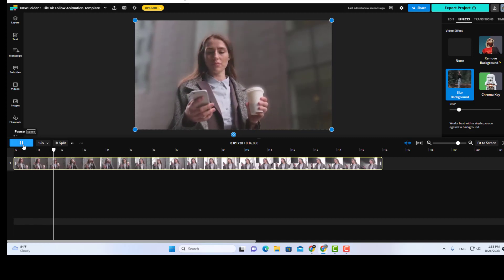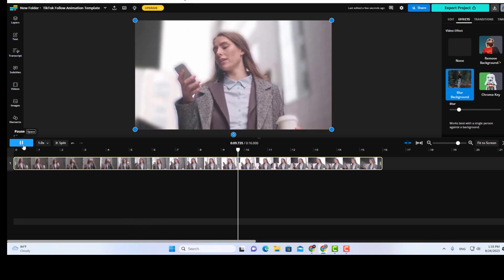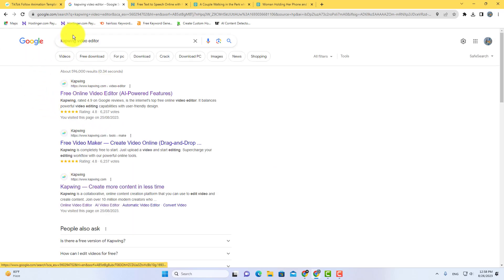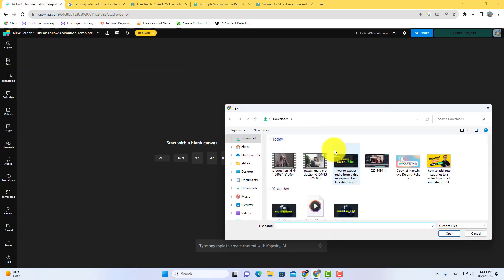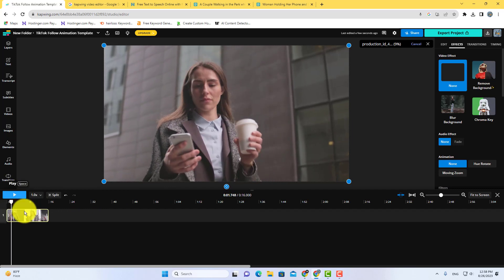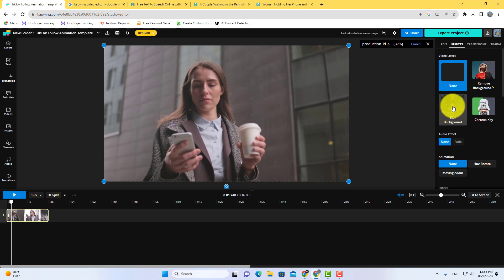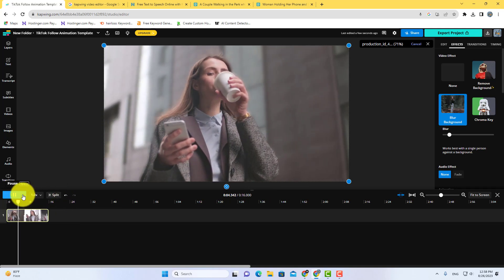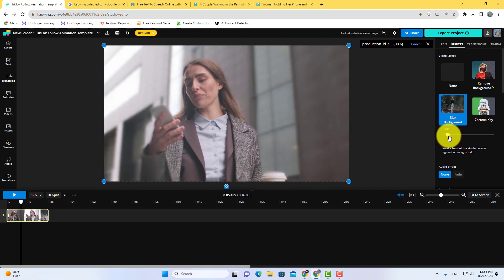How to Blur Video Background Online using Kapwing Video Editor✅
how to blur video background, in this tutorial you will learn how to blur video background online using kapwing video editor.